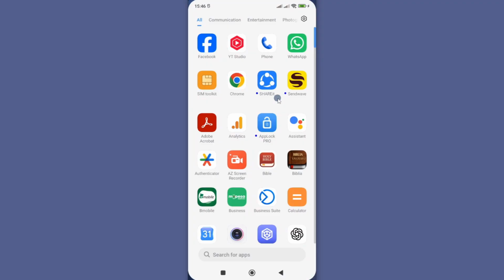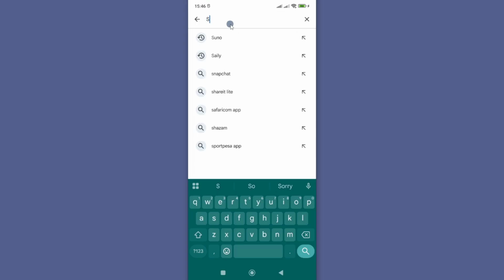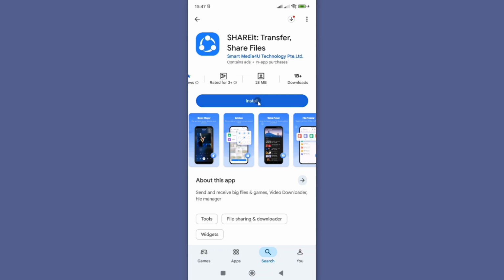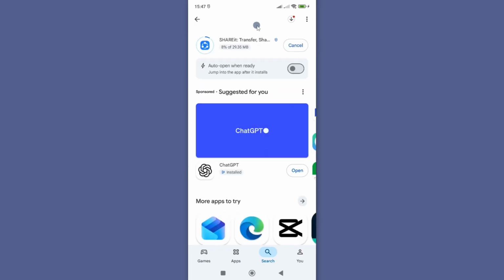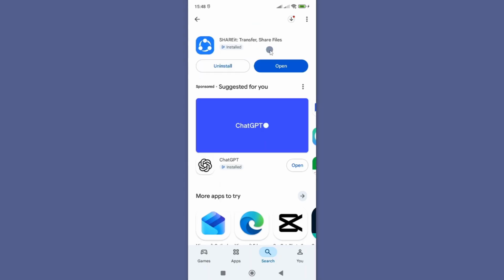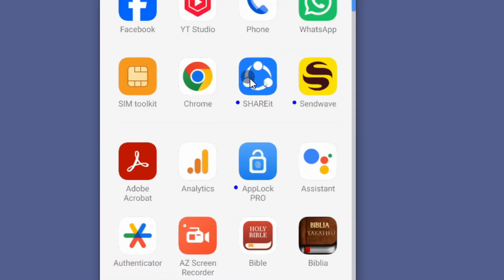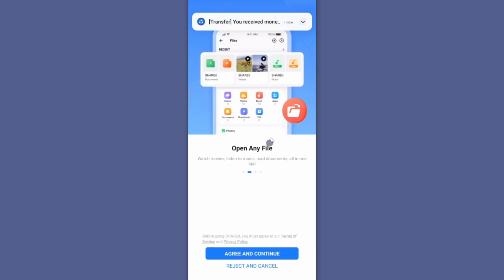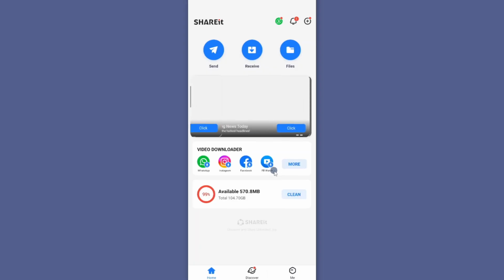How To Install The Right SHAREit App On Smartphone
In this video, you’ll learn how to fix the “Can’t Install SHAREit App” issue from the Google Play Store quickly and easily. If SHAREit is not downloading, the installation keeps failing, or you're getting Google Play Store errors, this step-by-step guide will help you troubleshoot and solve the problem.

📌 What you’ll learn:

Common reasons why SHAREit won’t install
How to check device compatibility and available storage space
Tips to successfully install SHAREit on your Android device

WATCH
-How To Install The Right Microsoft Power Apps On Android Smartphone As Single App:

Follow this simple tutorial to fix SHAREit installation problems and get the app working properly on your smartphone.